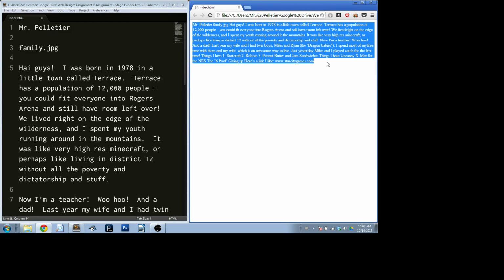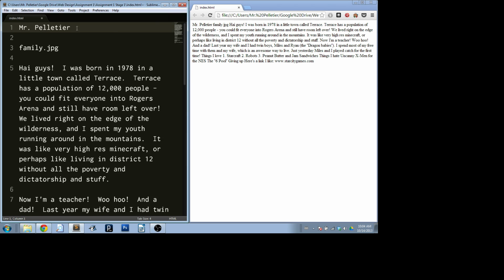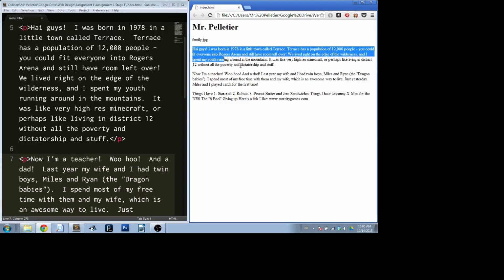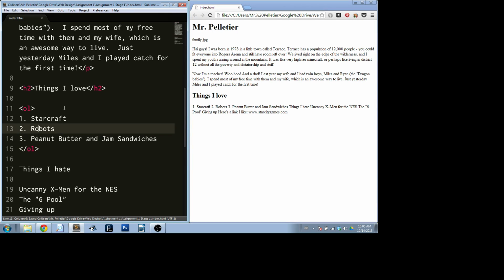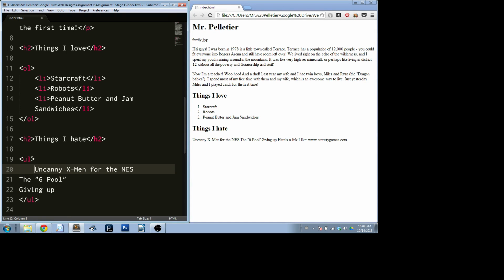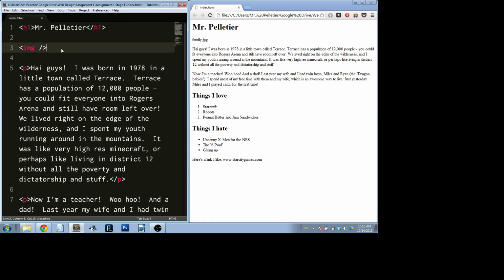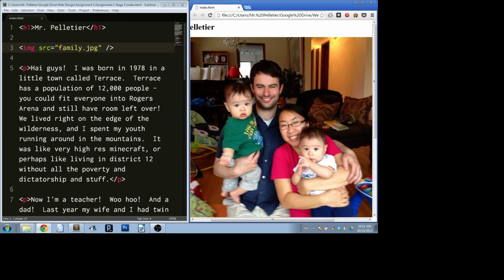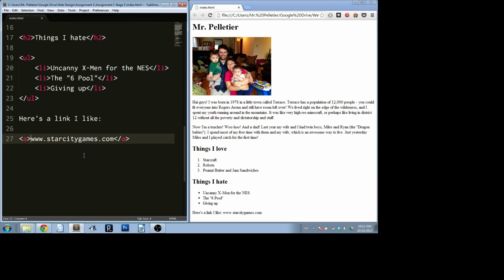Lesson 1: HTML tags